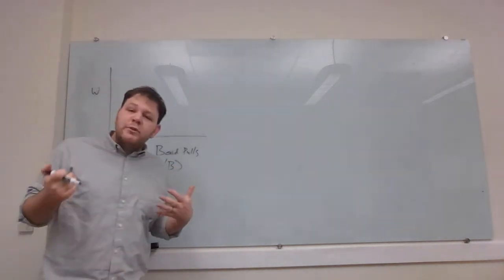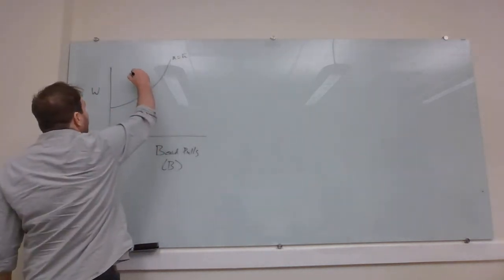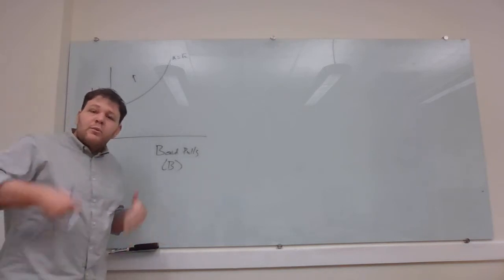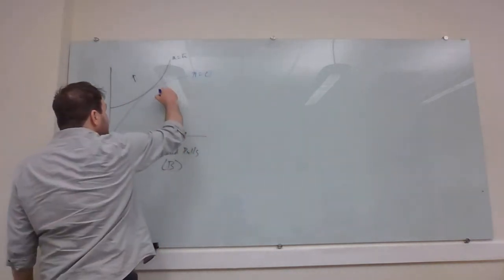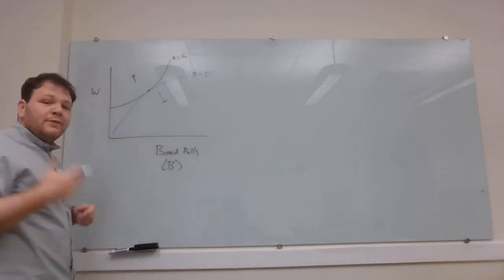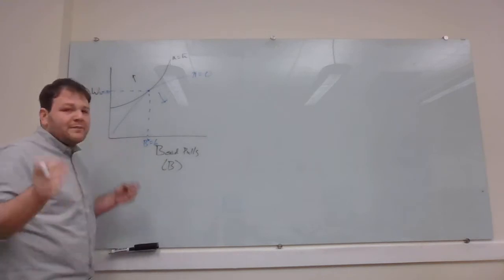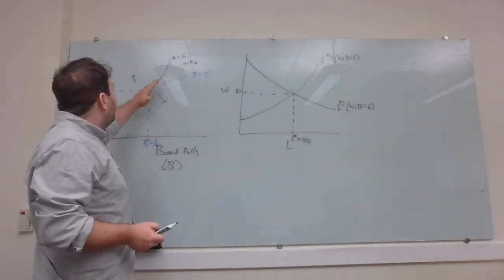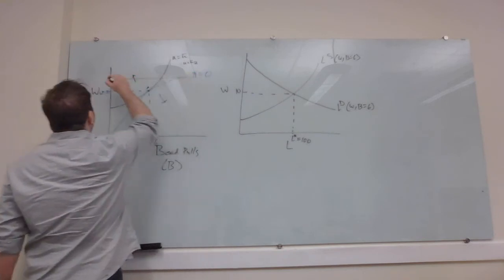Lecture 14--Minimum Wages: 4) Non-Wage Amenities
This video is part one of our lecture on the economics of the minimum wage, featuring Card and Krueger's case study of the Fast-Food Industry in New Jersey and Pennsylvania

In this video, we discuss the effects of a minimum wage on labor markets that feature important non-wage amenities.